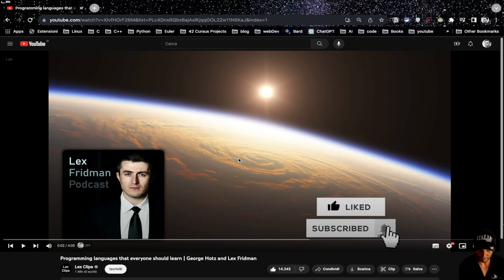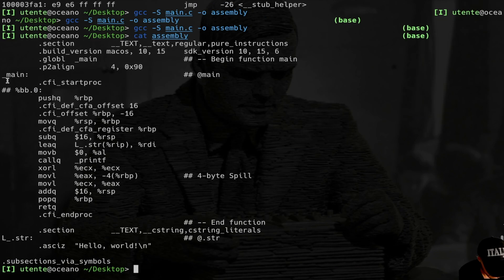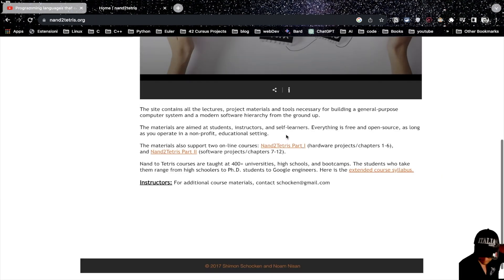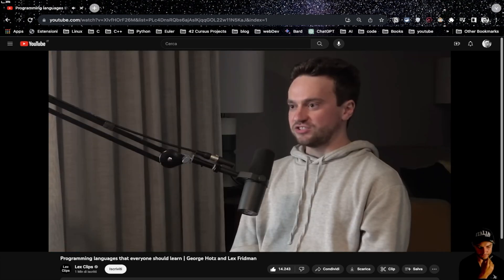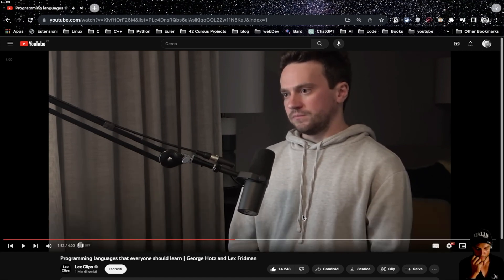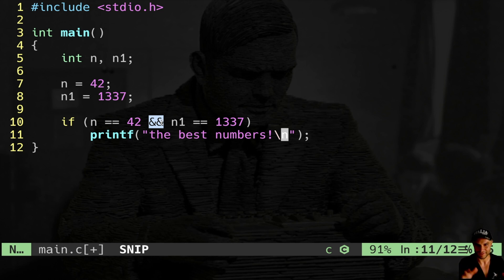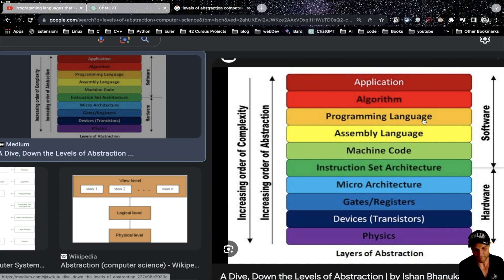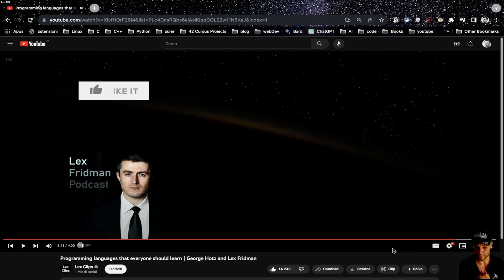what programming language should i learn? An hacker perspective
. Source video

}                             🔗t_links🔗